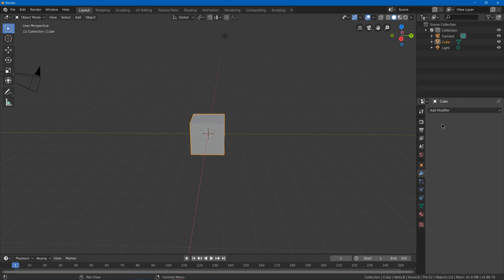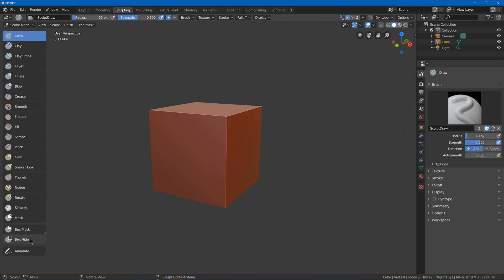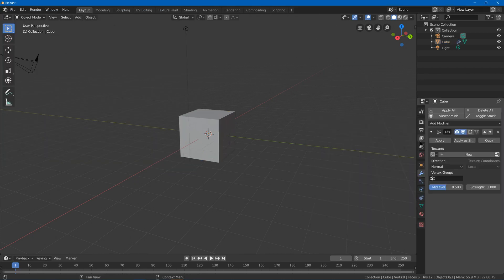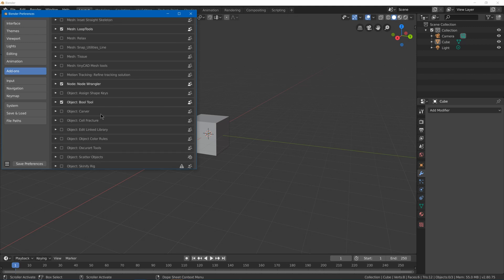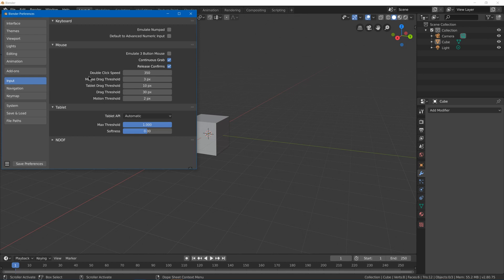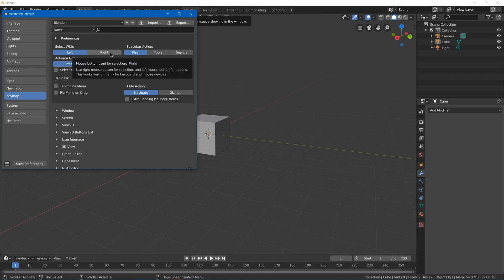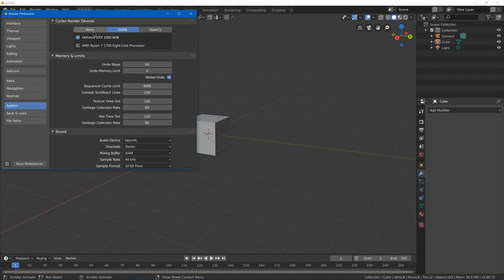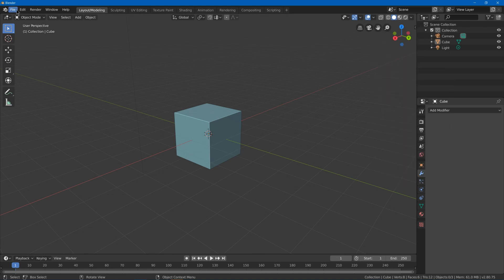Blender 2.8 Setup | How I Set Up Blender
How I set up Blender preferences.